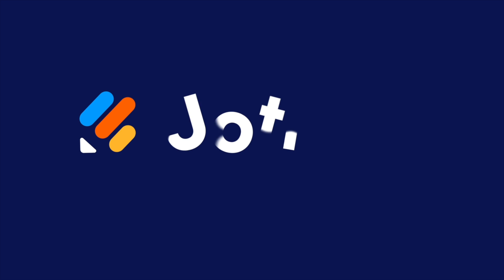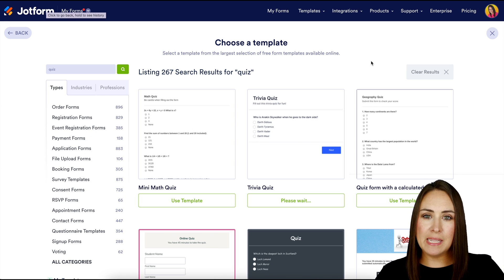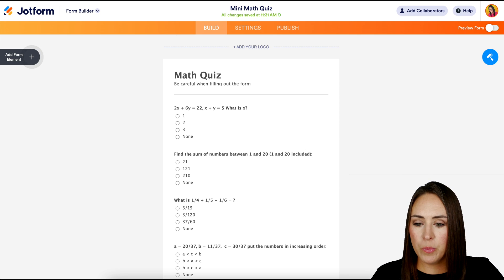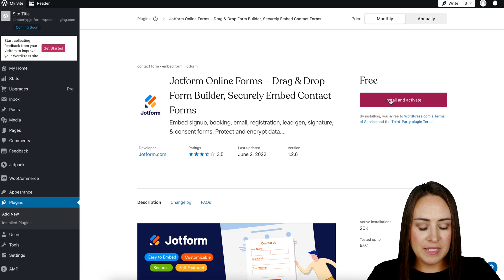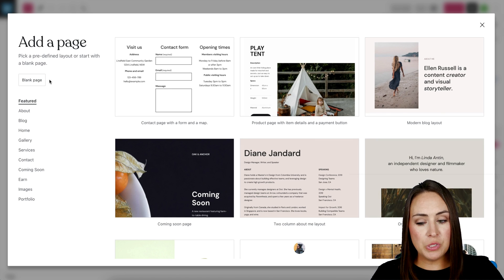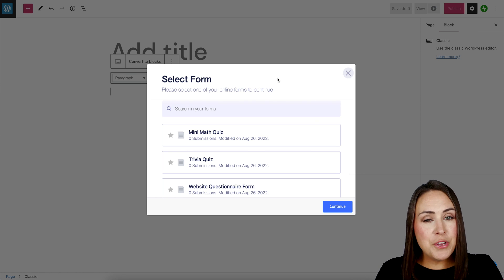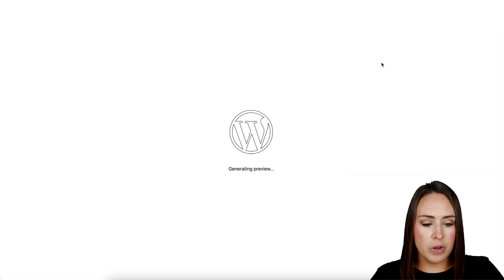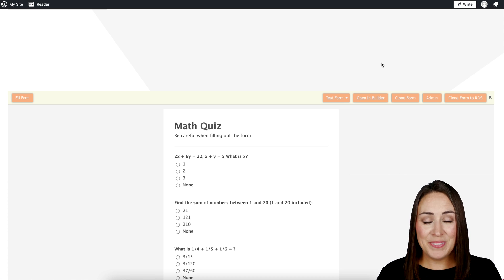How to Create a Quiz In Wordpress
Learn how to create an online quiz and add it to your WordPress website in a few easy steps. In this Jotform video tutorial, we’ll walk you through the entire process — from creating your very first quiz with our drag-and-drop builder, to adding it to WordPress without coding, to viewing responses in your Jotform account.
LINKS & RESOURCES
👋 ABOUT JOTFORM
Hi, we're Jotform, a full-featured online forms platform that makes it easy to create robust forms and collect important data. Check us out
00:00 Introduction
00:07 Create a Form
00:45 Go to Wordpress
00:54 Install Jotform Plug-in
01:21 Add New Page
01:52 Embed Mini Math Quiz
02:03 Preview in New Tab
02:23 Subscribe to Jotform